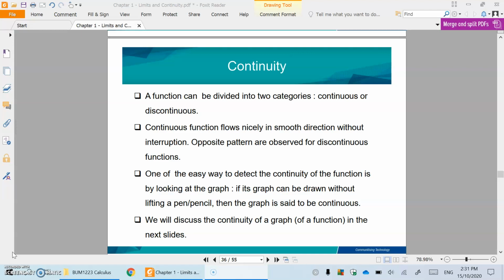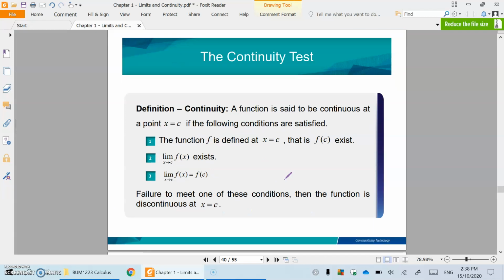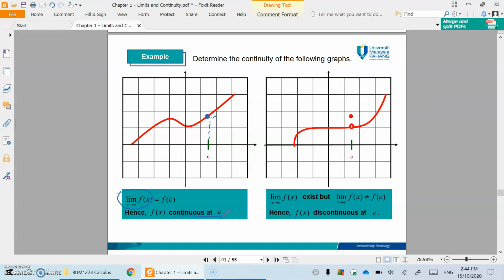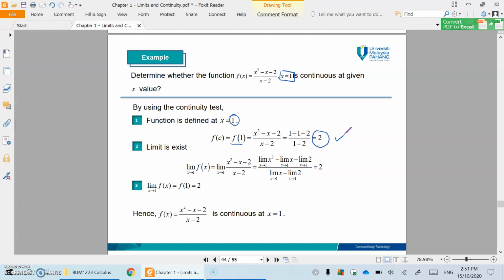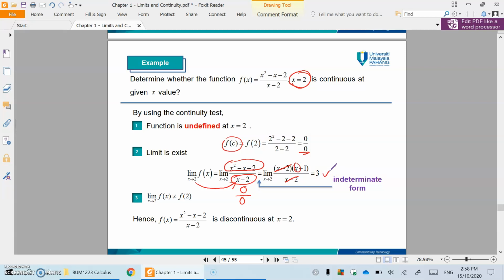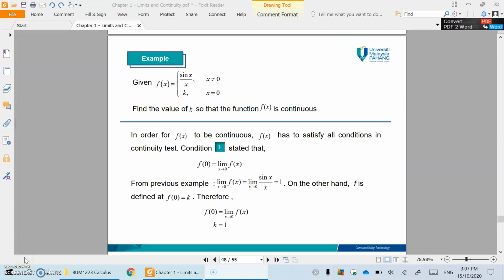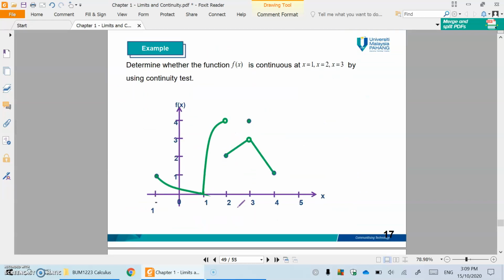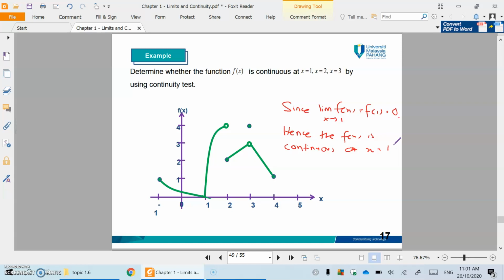Topic 1.6. Continuity